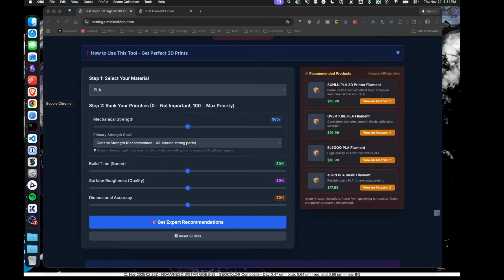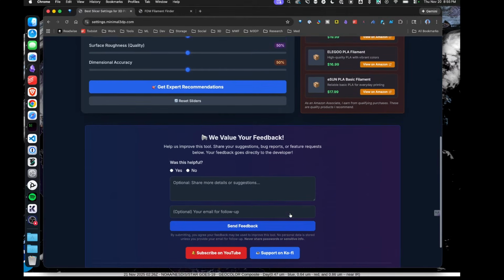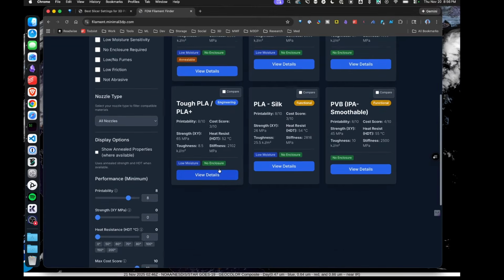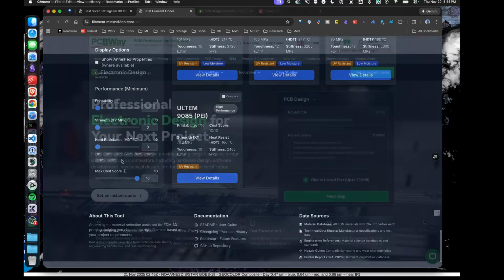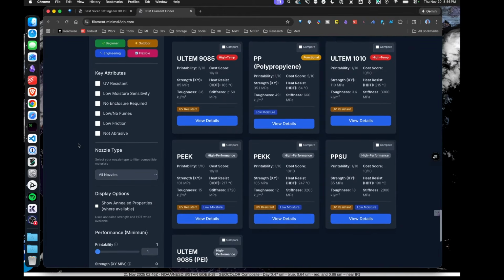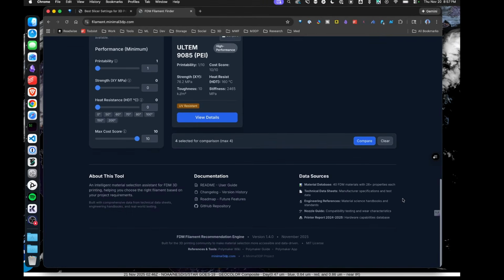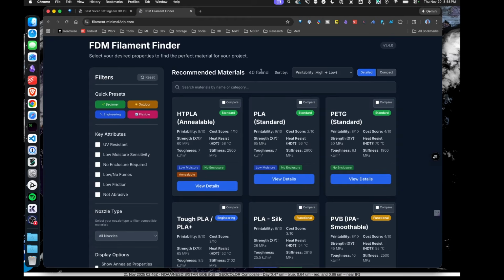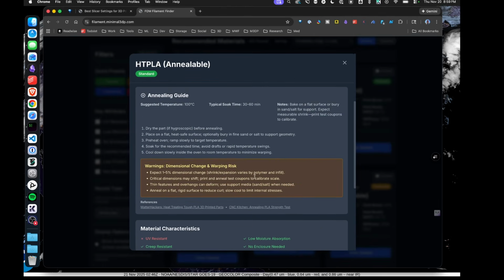3d Printer Filament Types: Compare PLA, PETG, and ASA with the Filament Recommender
3d Printer Filament Types: Find the Perfect Material with My New Free App

One of the biggest challenges I face is remembering which filament is best suited for a specific scenario. Whether I need something UV-resistant for an outdoor part or want to know if a specific engineering-grade material is actually printable on my setup, digging through technical data sheets (TDS) takes forever.

To solve this, I’ve developed a new FDM Filament Recommendation Engine to help you sort, query, and compare over 40 different materials.

About the Filament Recommender In this video, I walk you through the new tool I developed to make selecting 3d printer filament types easier. I used AI to help extract data from manufacturer TDS sheets, but I also validated that data against peer-reviewed journal articles to ensure accuracy.

Key Features:

Search by Property: Filter for UV resistance, Heat Deflection, or "Printability" scores.

Compare Materials: Select multiple filaments (like ASA vs. PC) to see a direct comparison of cost, strength, and stiffness.

Processing Data: Quickly see if a material requires annealing to reach its full potential.

I also made some updates to the interface, simplifying the strength categories to just General Strength and Compressive Strength to make the data more useful.